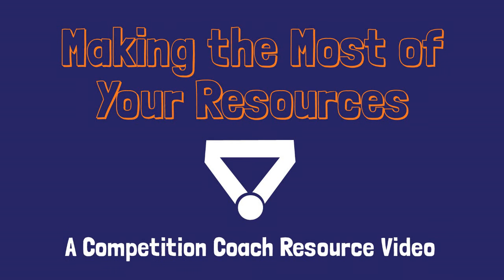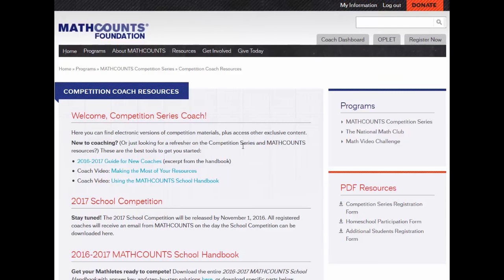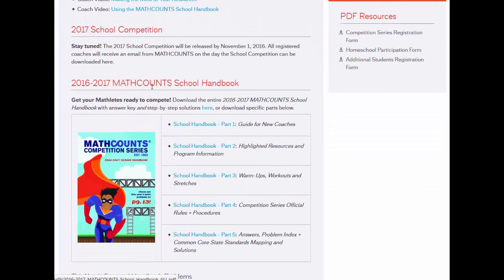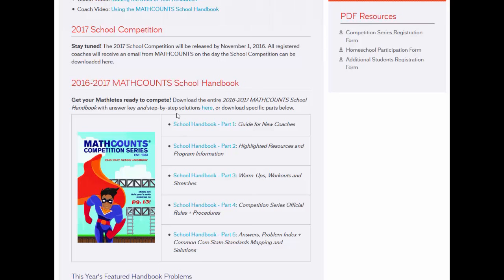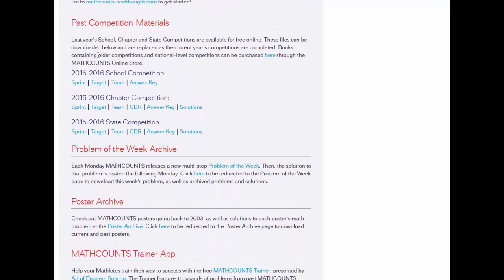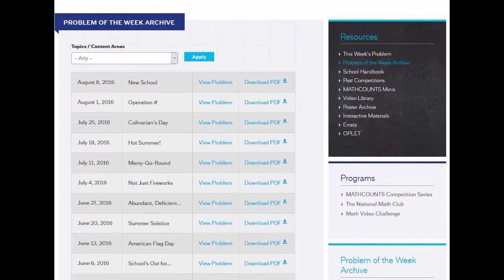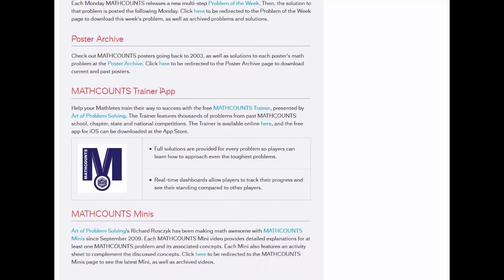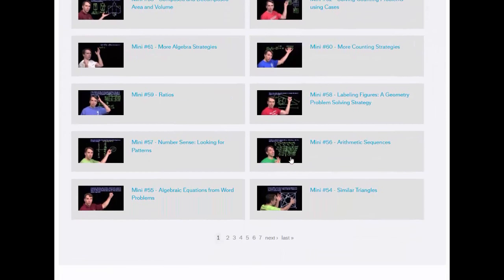Making the Most of Your Resources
A quick walk-through of the free online resources available to all registered coaches in the MATHCOUNTS Competition Series